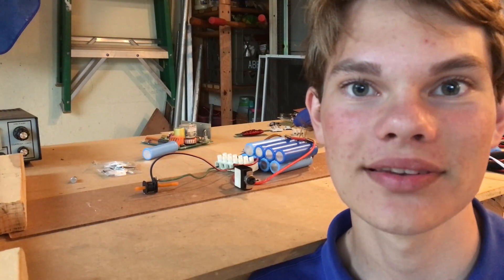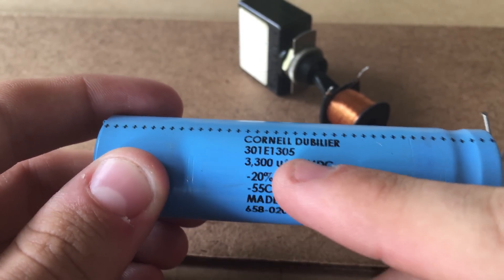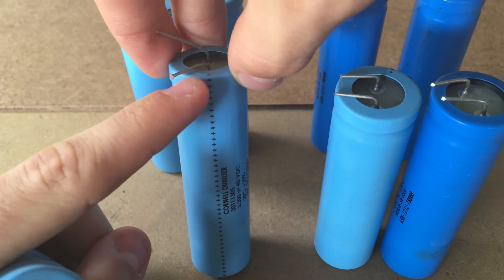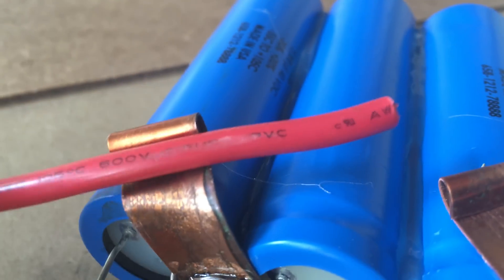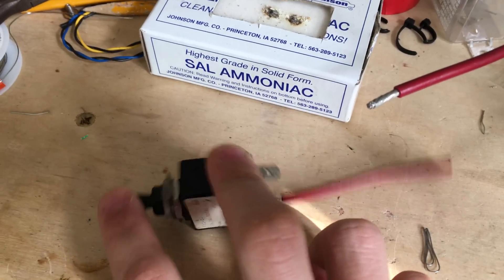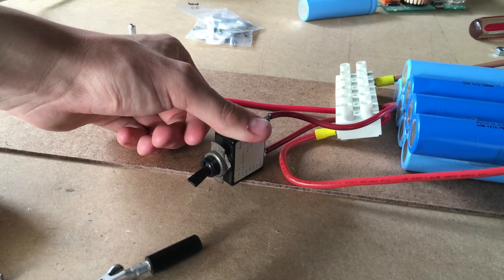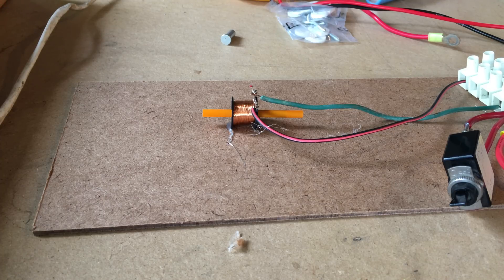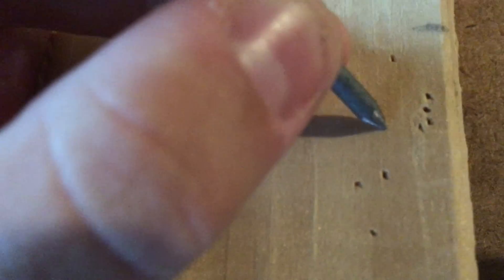Ben Builds: DIY Easy Coilgun | Electronic Projectile Launcher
Today we make a homemade coilgun from parts laying around the shop. Using some capacitors and a switch and some other parts, we create an electromagnetic launcher capable to launching a small sharpened nail ~10ft using just the power of electromagnetism.

Thanks everyone for your support! Just made it to 800 subscribers!
:D